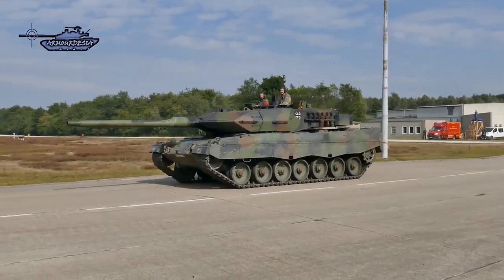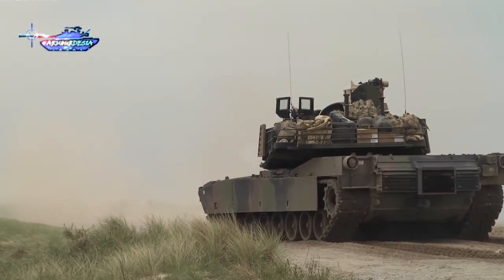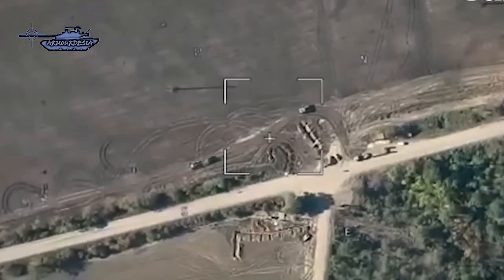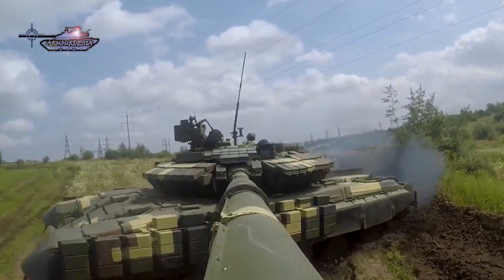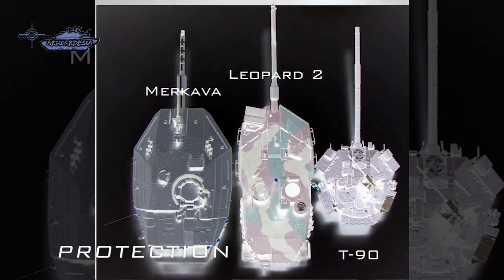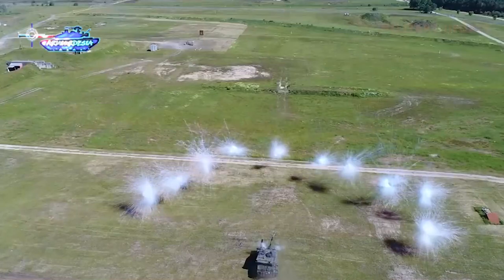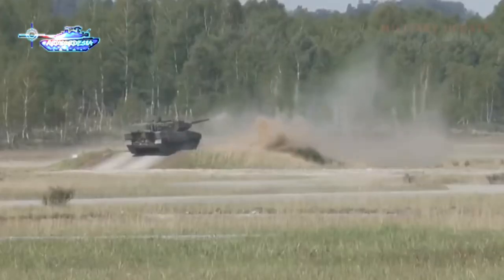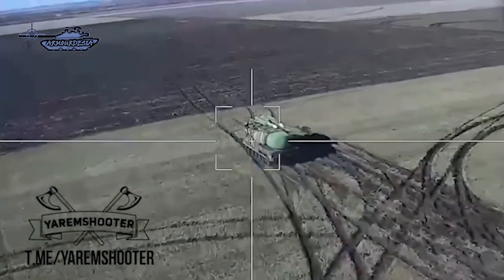NATO tanks heading for Ukraine-Russia War | Problems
Germany has decided to send an initial shipment of 14 Leopard 2 tanks to Ukraine and allow other nations to send their own heavy vehicles. The decision came after weeks of domestic and international pressure to deliver armored vehicles aimed at helping Kyiv regain territory seized by Russia. Similarly, the United States will also be sending M1 Abram tanks with other support equipment. Berlin’s decision follows Britain’s announcement this month that it would send 14 of its Challenger 2 tanks to Ukraine. The total number so far stood at 28 with both leopard 2 and challenger 2, on the other Ukraine has said it needs 300 MBTs to make a difference against Russian forces on the battlefield. In this video we will look at does send western tanks to Ukraine makes any difference.
   In the end, although western tanks are superior in terms of scopes and protection, there are a number of issues linked to their deployment including mobility, training of crew, air defense, lack of active protection system, and equivalent firepower.